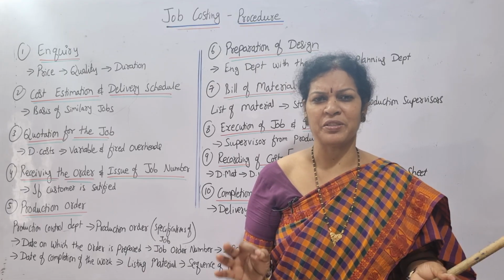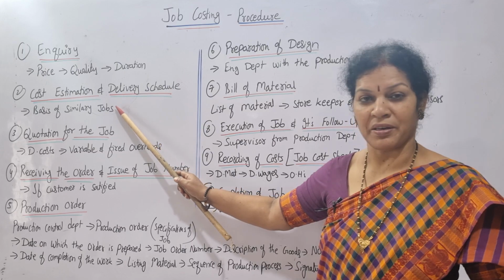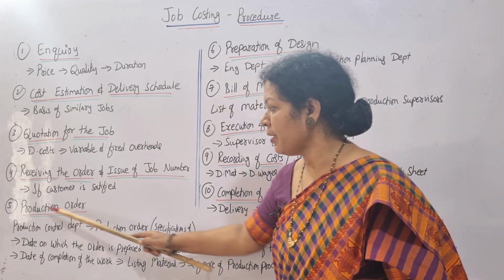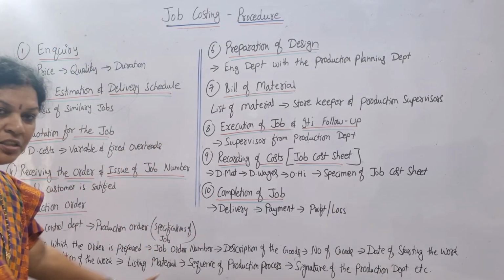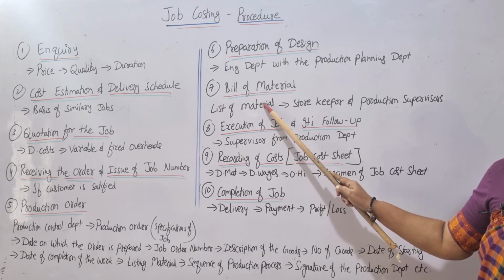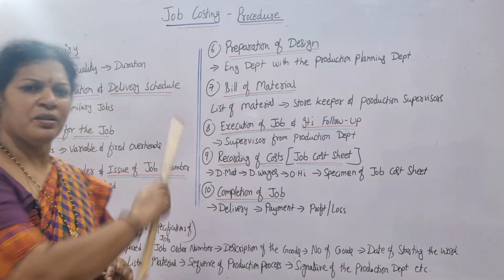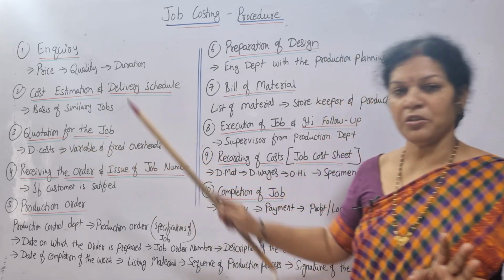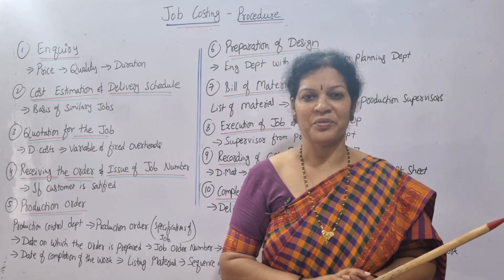2. Job Costing Procedure - Important Theory Question from Cost Accounting Subject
Dear students,